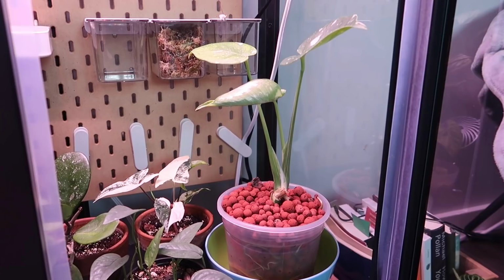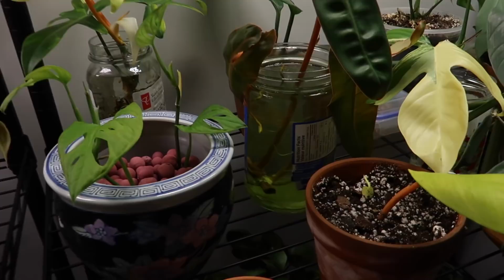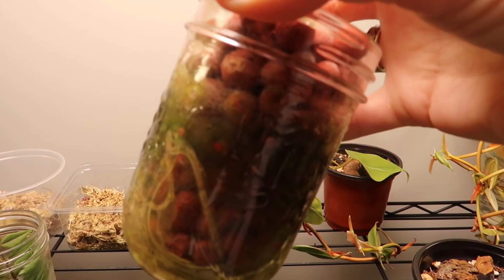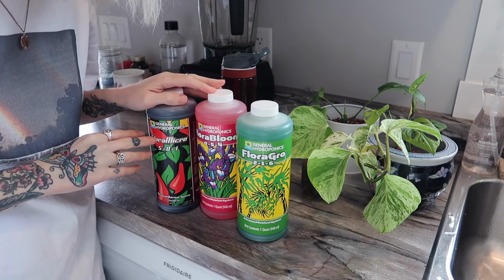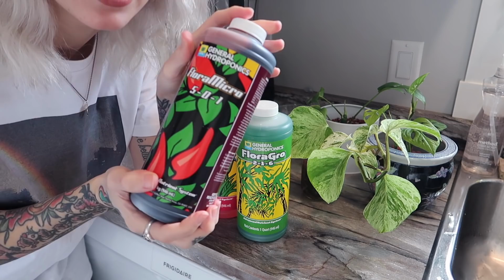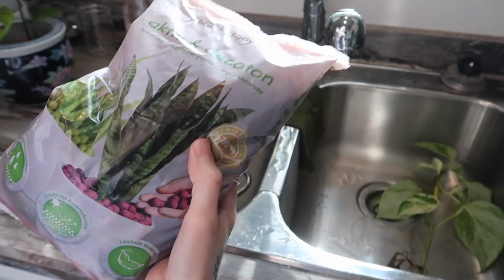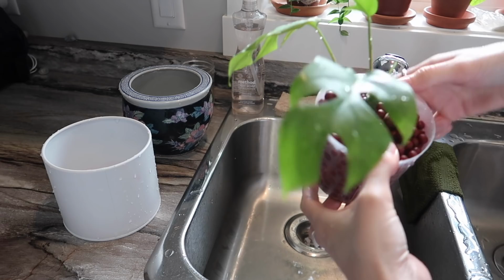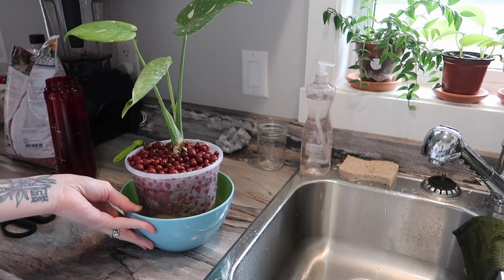LECA Update + Maintenance | Pros + Cons, Nutrients, FAQ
✰ Nutrients I Use

ABOUT ME
I’m Fern! A 20-something gal living on beautiful Vancouver Island, Canada with my sweet lil doggo Olive and over 100 houseplants. I like to create content on social media part time and also work as a Registered Nurse. I am passionate about all things living and I have been vegan for over 5 years - it was the best decision I’ve ever made. For those into astrology, I am a gemini sun, scorpio moon, & libra rising. I started out on social media with a focus on makeup/beauty/fashion and am not into it as much, but I do share on those topics from time to time. Thanks for stopping by!

FAVE PRODUCTS
Grow light hanging socket:
Metal clamp lamp:
Grow light bulbs:
Clear Orchid Pots (similar):
SuperThrive plant vitamin fertilizer:
Moisture Meter:
Neem Oil:
Safer's Soap:
Schultz Cactus Fertilizer:
Orchid Mist:
Miracle Gro Indoor Plant Food: